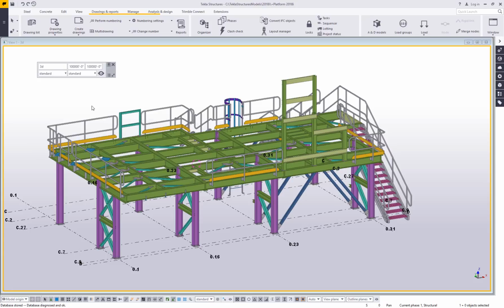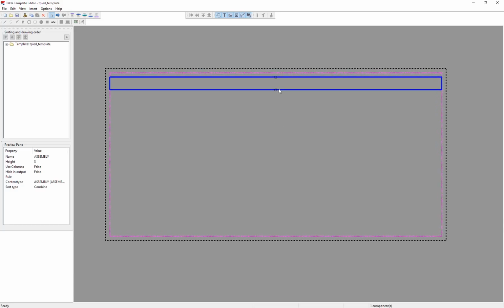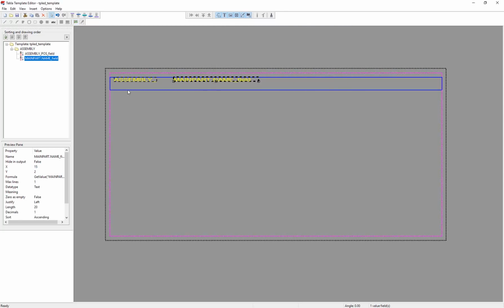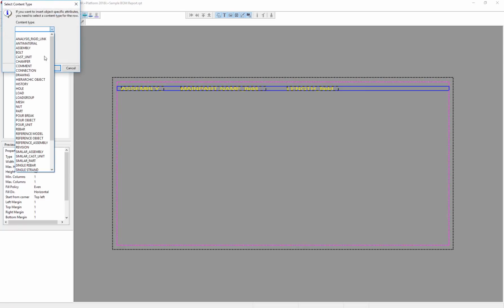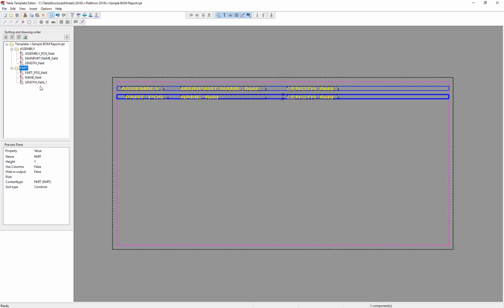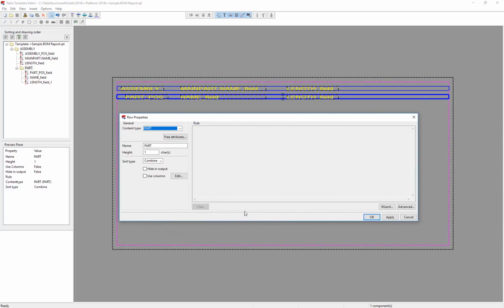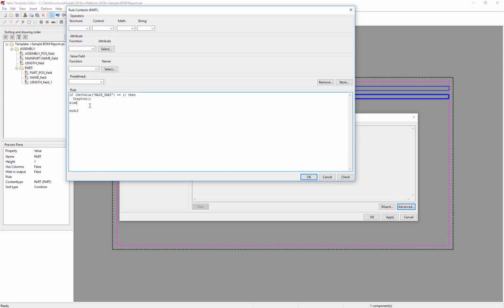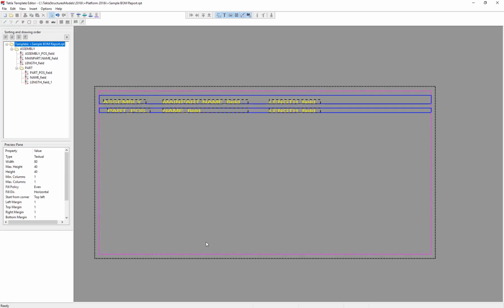Introduction to the Template Editor in Tekla Structures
In this video we are introduced to the textual reports you can create in the Template Editor. Learn how to create a simple BOM report, and how the output changes depending on settings like sorting and row rules.

For a sample of working in a graphical template, see our previous tips and tricks video for bringing a DWG file into the Template Editor to create a Title block